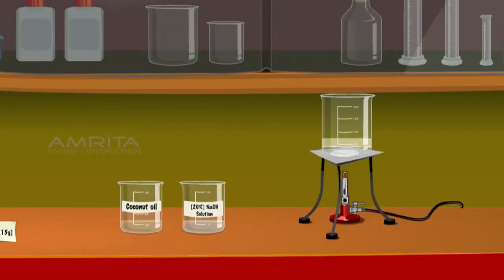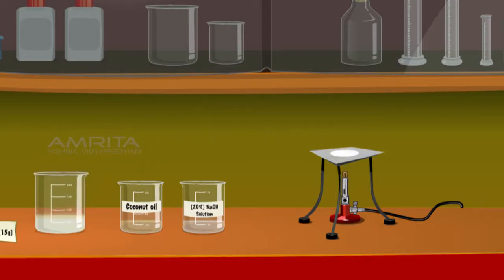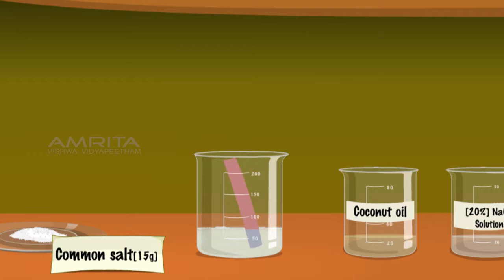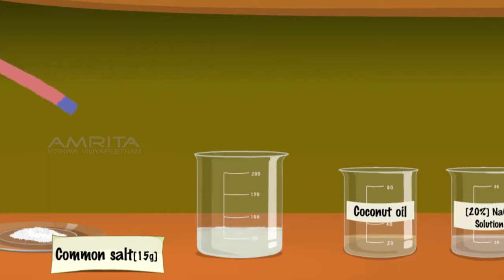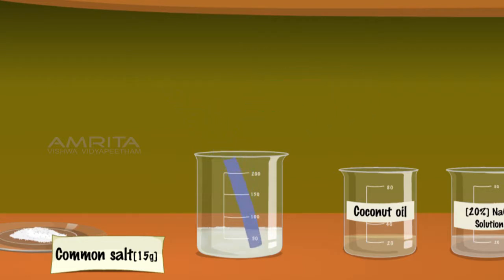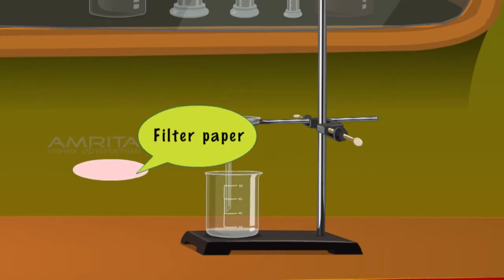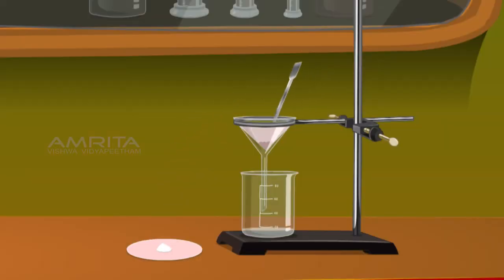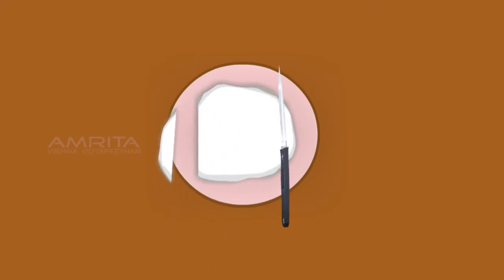The Process of making Soap | Class 10 Chemistry : Saponification | Learn through animated videos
Soaps are sodium or potassium salts of long chain fatty acids. When triglycerides in fat/oil react with aqueous NaOH or KOH, they are converted into soap and glycerol. This is called alkaline hydrolysis of esters. Since this reaction leads to the formation of soap, it is called the Saponification process.